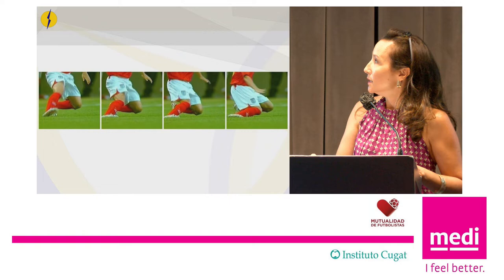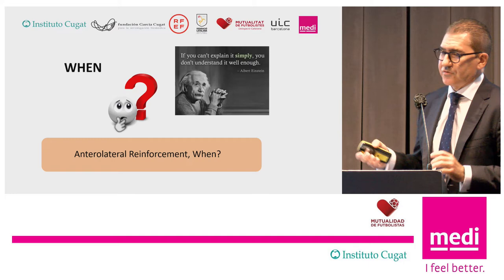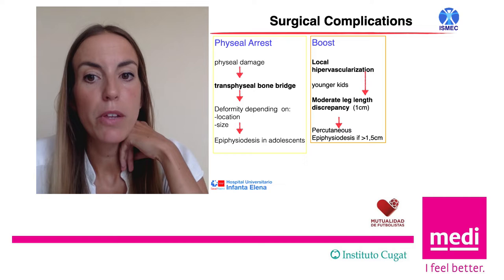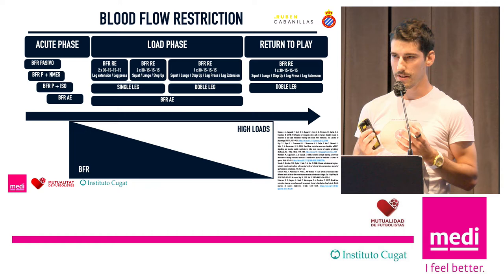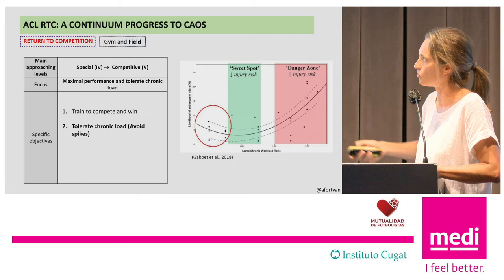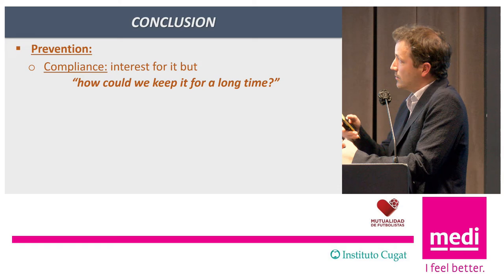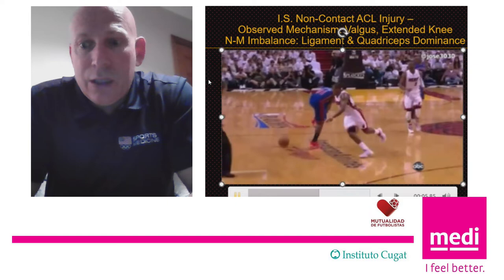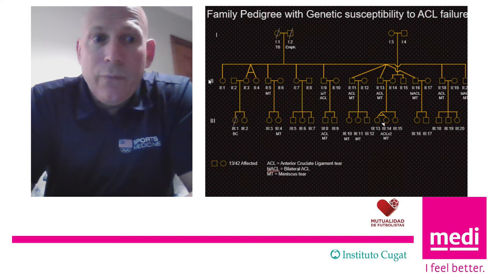ACL in female football players (2/2)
Last September 2nd, 2022 in Barcelona took place the 1sr ACL in Female Football Players congress.
The congress reviewed the latest practices in the field of epidemiology, physiology, biomechanics and treatment of ACL injuries in female football players.